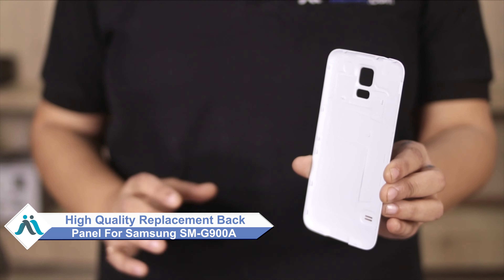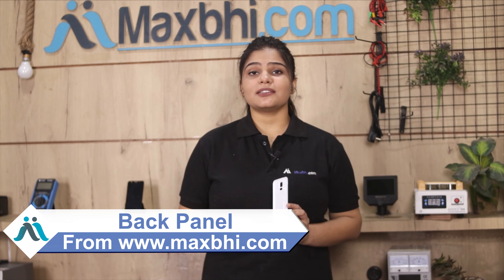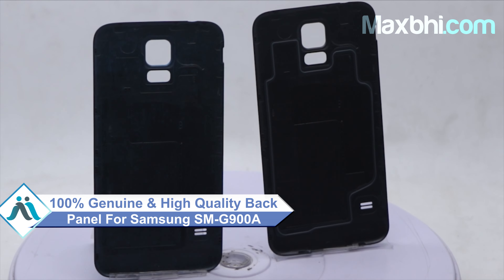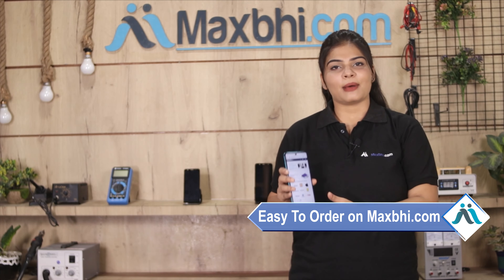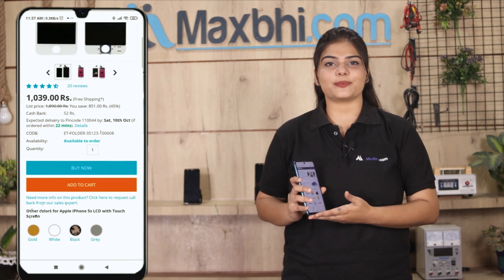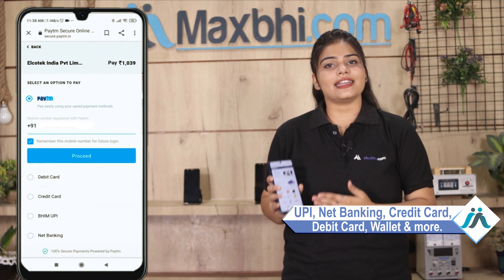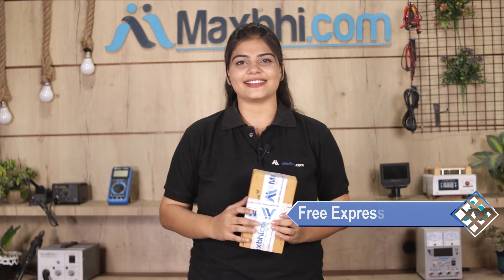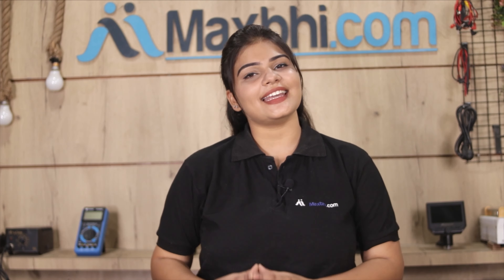Buy Samsung SM-G900A Back Panel, Free Delivery High Quality Best Price Maxbhi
Damaged Back Panel in your Samsung SM-G900A? The replacement Back Panel for Samsung SM-G900A comes with replacement warranty and the shipping is done in secured packing to make sure you get the product in perfect shape.